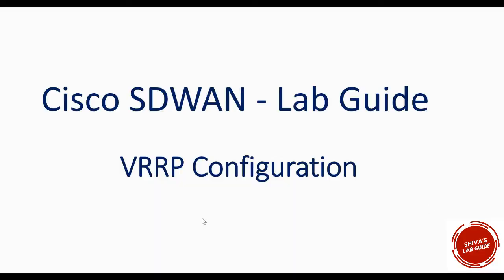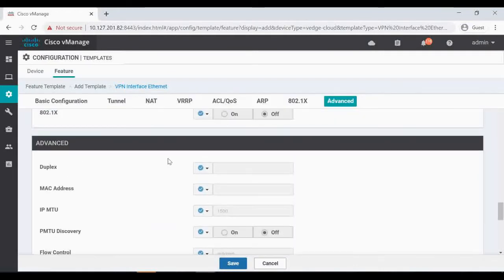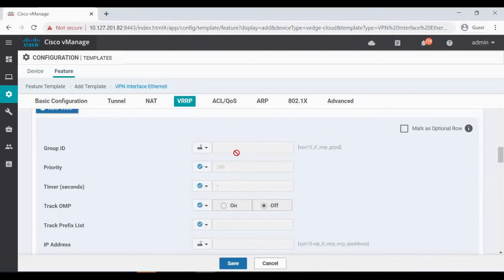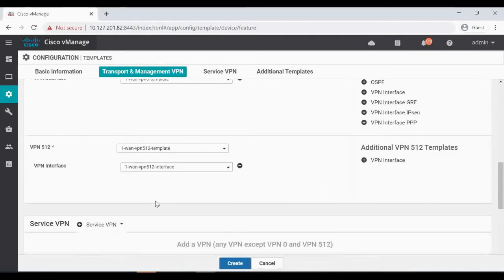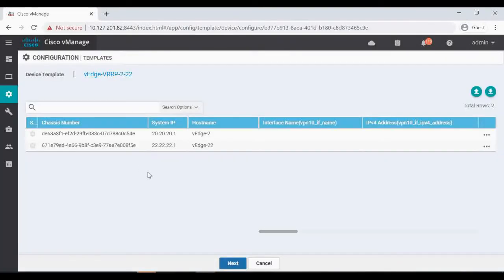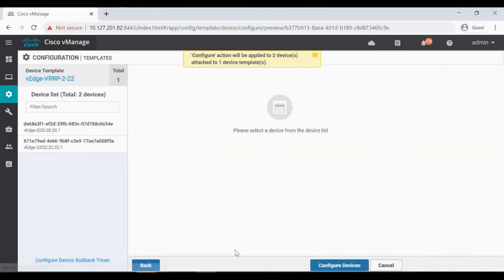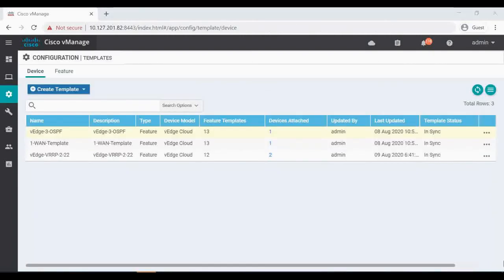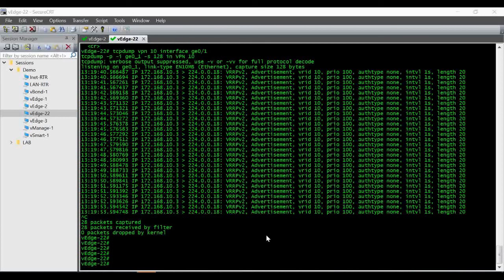How to configure VRRP in Cisco SDWAN (Viptela) using Device Template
In this video, i will show how to configure vrrp between two vEdge routers using a Device Template from vManage.

Previous videos please check the below link , to understand how the lab setup is created.

Vrrp configuration videos cisco sdwan,
Cisco SDWAN vrrp configuration video,
viptela sdwan vrrp configuration video,
how to configure vrrp in cisco sdwan,
how to configure vrrp in viptela sdwan,
cisco sd wan,
sd wan cisco,
cisco sdwan,
sdwan cisco,
sdwan cisco

sd-wan
cisco sdwan hub and spoke